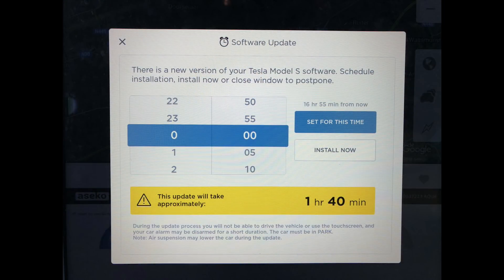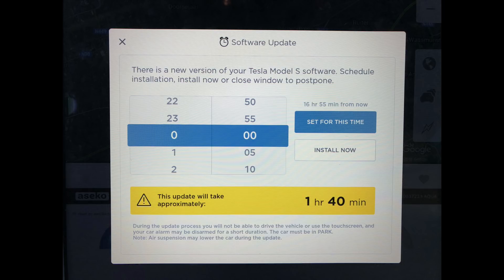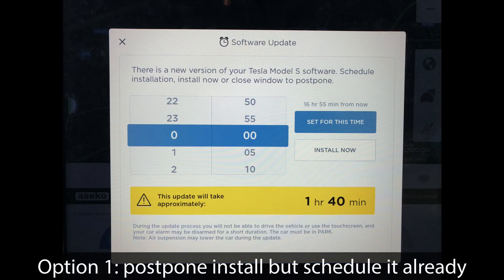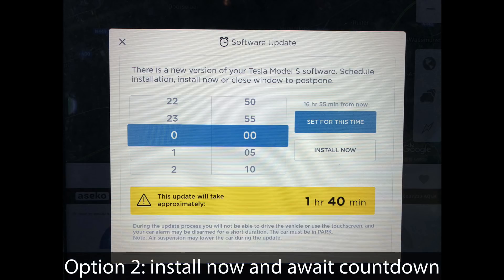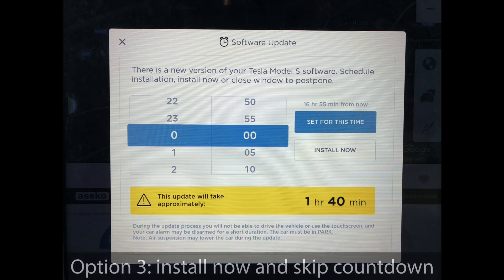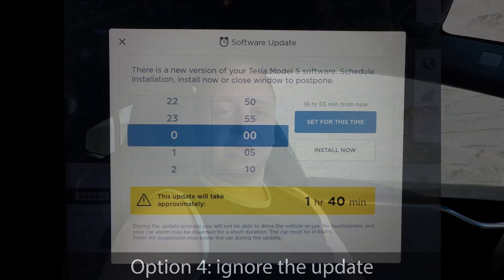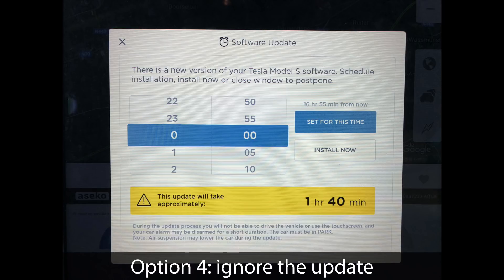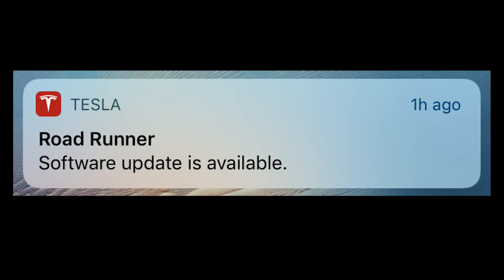What happens when you skip a Tesla firmware update?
When I got the 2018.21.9 update a few weeks back, I wondered what would happen if I don't install it. How does the car react to that and how would I know if the next update is ready? So, I decided to play it out...